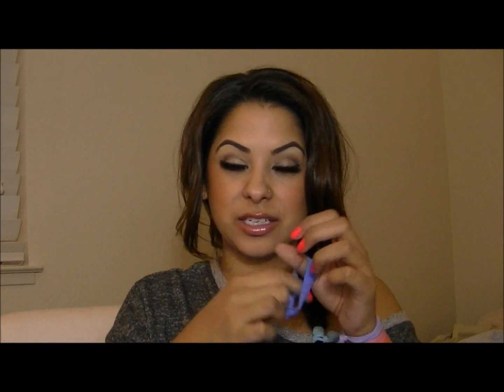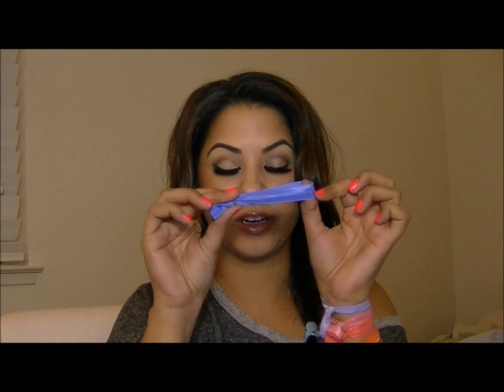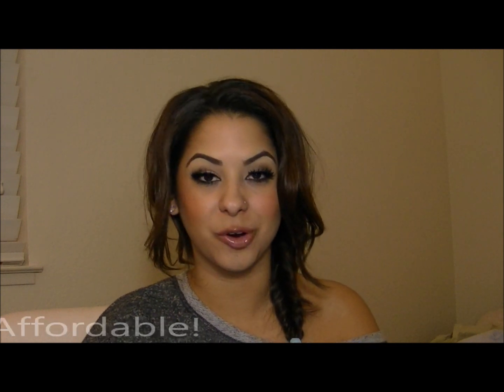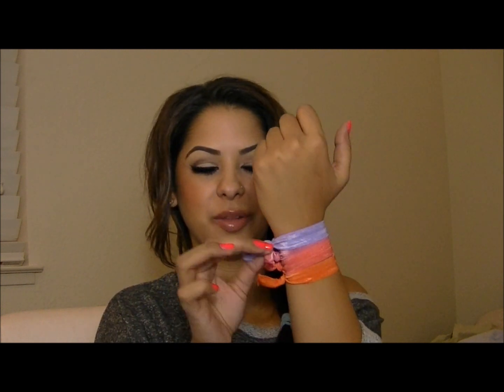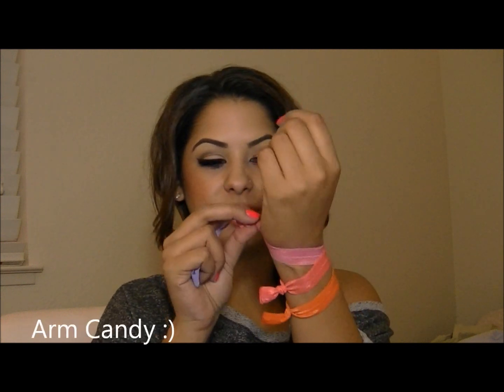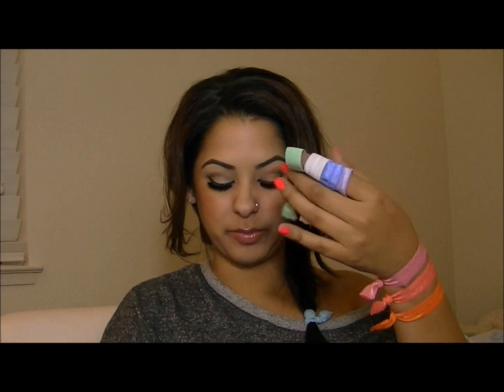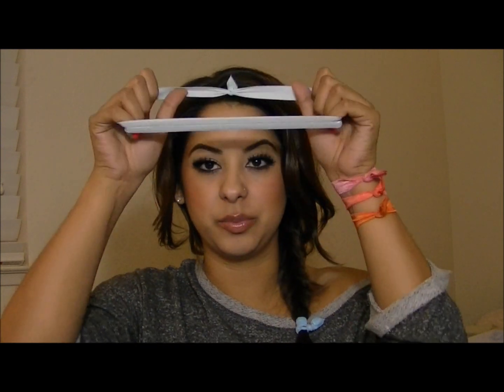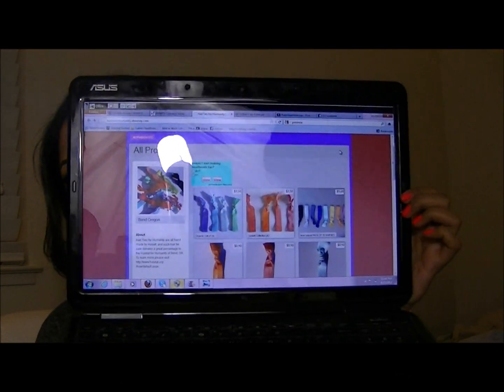Review: Hair Ties For Humanity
Pricing: $0.90 each tie or $3.50 for any four colors or $9.00 for 11 of them

General Information:\
    -20+ different colors
    -they leave NO crease or dent in your hair when you take them out
    -they don't pull and tug and rip out your hair unlike other hair bands
    -they are durable and they won't fray because each hair tie is applied with fray block
   - they look cute to wear around your wrist too
    -extremely soft, elastic ribbon and they will stay in your hair for long amounts of time
   - they look cute in your hair

**These were sent to me for review. All my opinions were honest and real.